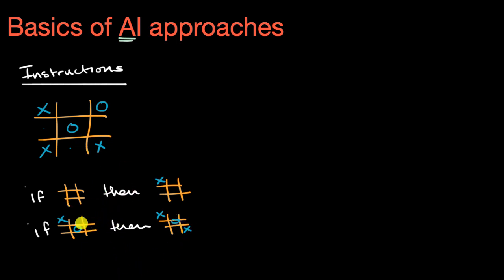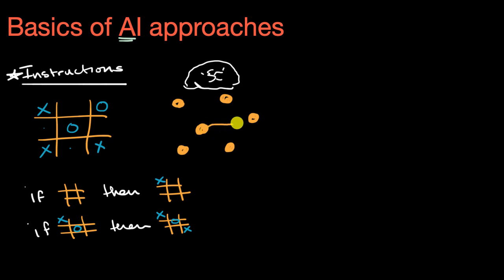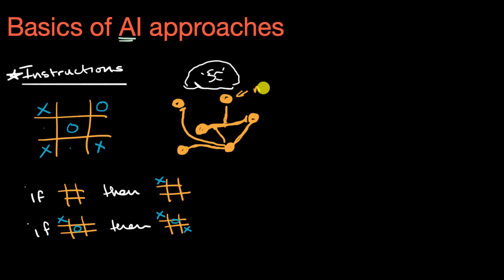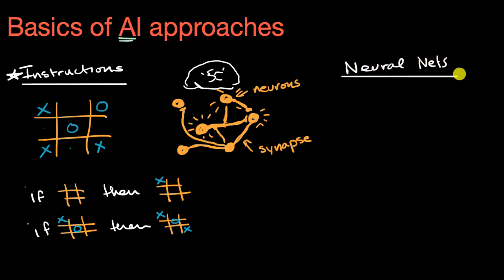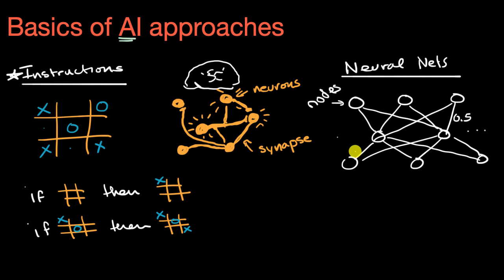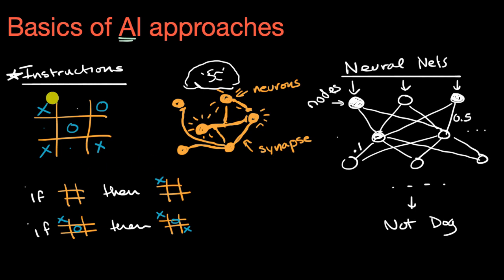Basics of AI approaches